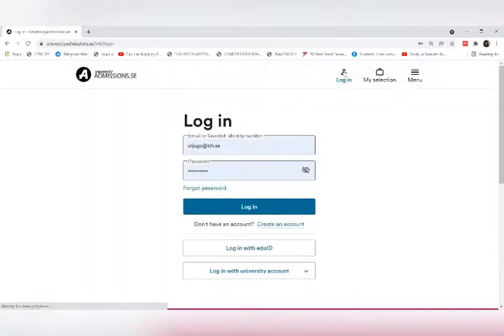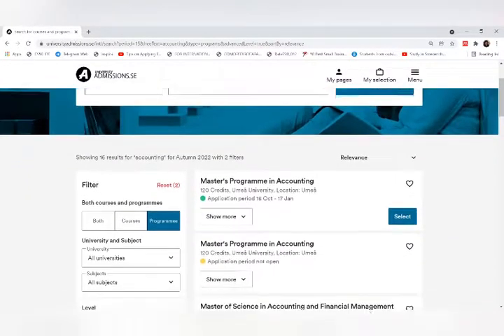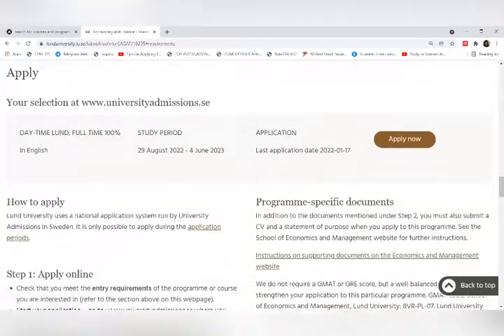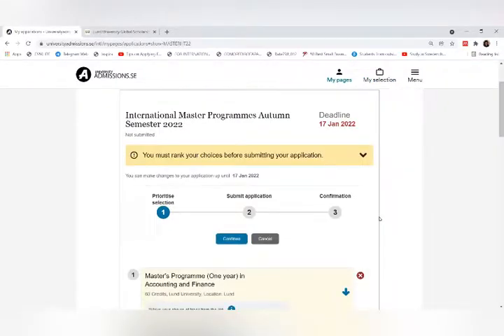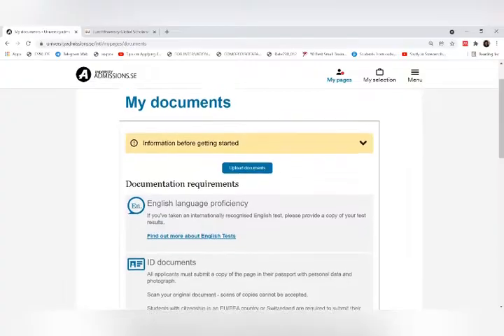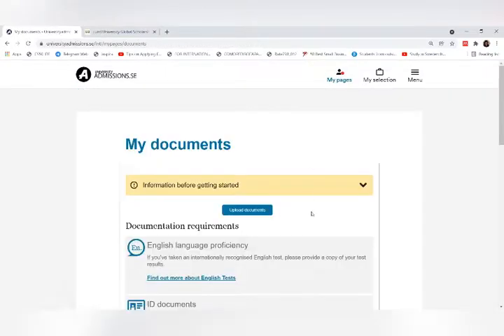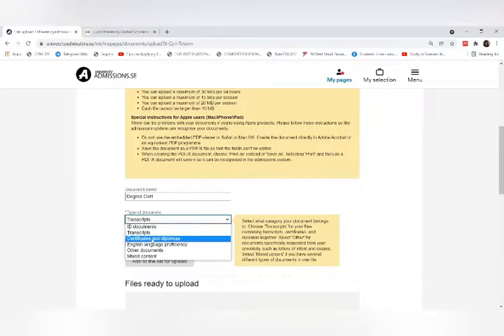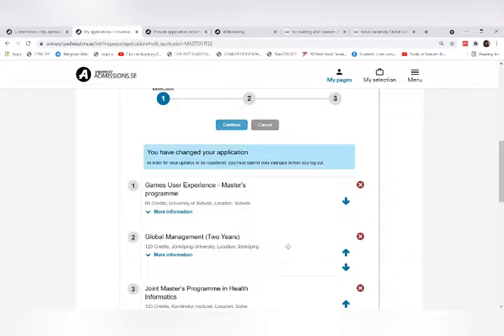Apply to Swedish Universities | step by step guide | All you need to know for International Students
In this video, I discuss how move to apply to Swedish universities.

Be it how to get moving to Sweden, living in Sweden, migrating to Sweden, studying in Sweden, best places to visit, how to adapt to Sweden, living in Sweden, getting a job, just ask me in the comment session.

0:00 - Intro
0:19 -  The website/find courses
03:10 - Learn about universities
05:54 - Course selection
08:14 - Upload documents/language requirements
12:20 - Application fees
13:30 -Making changes to application
14:03 - Bonus tip

Link to apply for Swedish schools -masters and undergraduate
universityadmissions.se